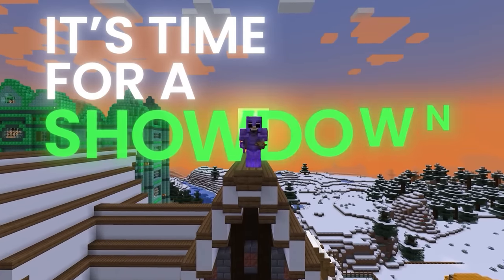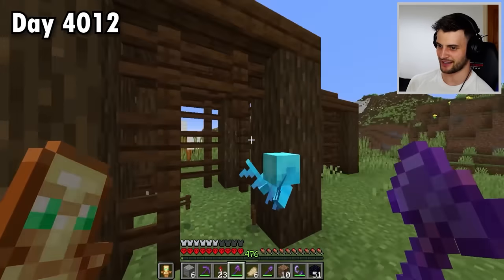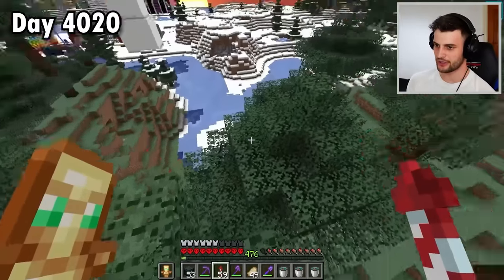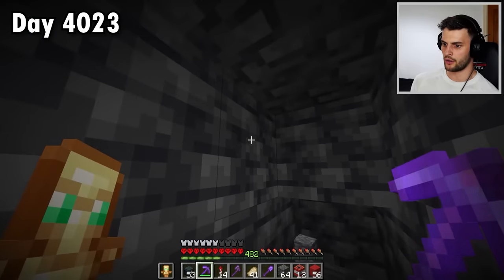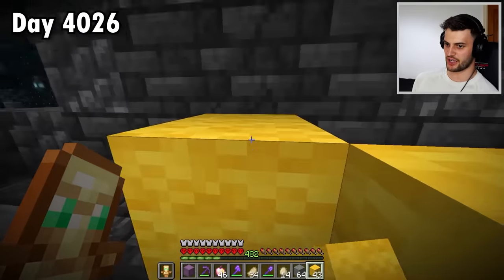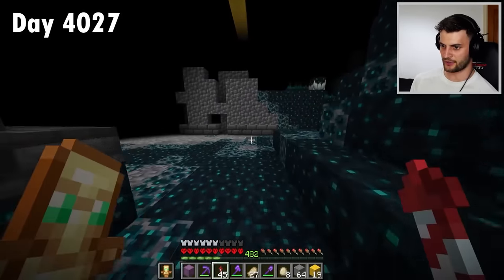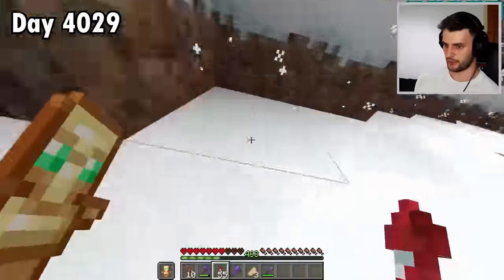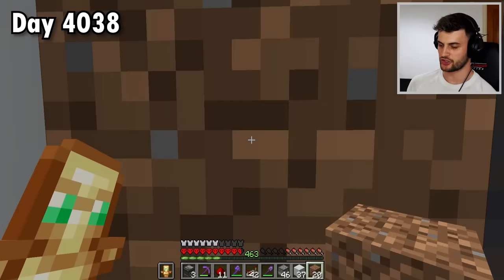I Survived 4,100 Days in HARDCORE Minecraft...